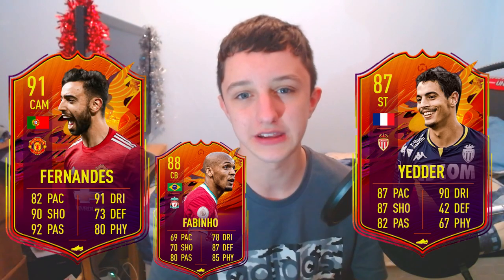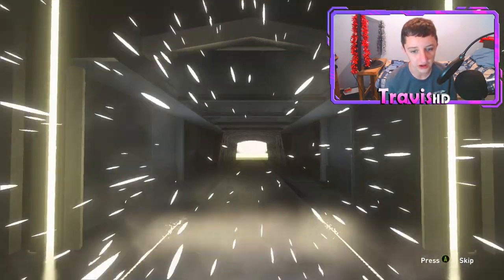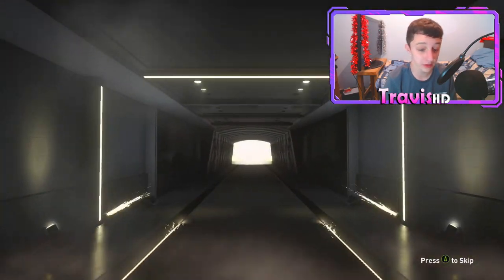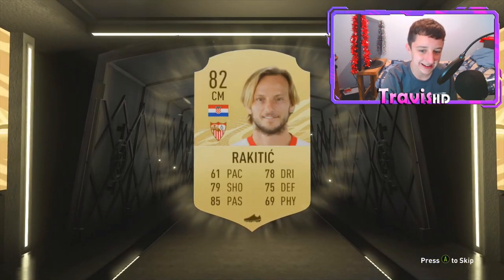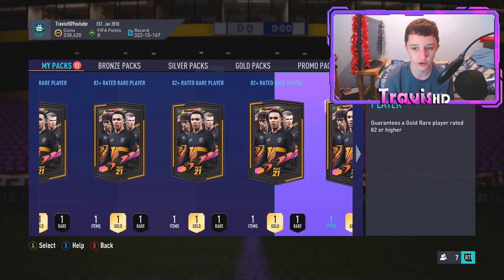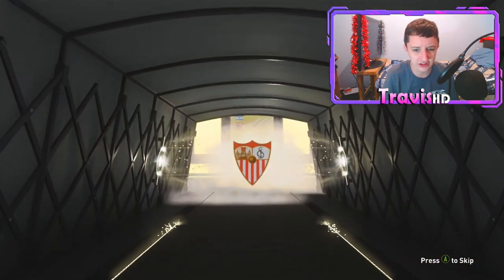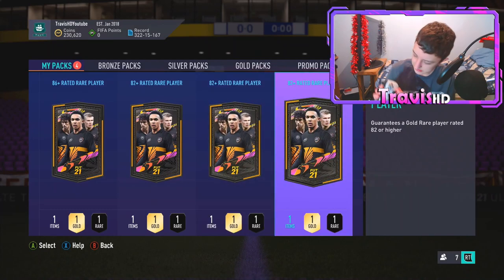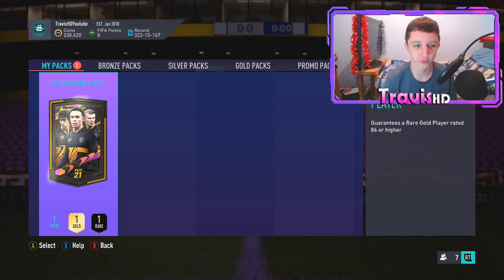What do you get from 25x 82+ upgrade packs... | FIFA 21 HEADLINERS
So lads today we opened 25 82+ upgrade packs during the HEADLINERS promo. We also have my 86+ guaranteed pack to open as well so lets hope todays fifa 21 headliners pack opening is gonna be sick...

-gloss coating
-fully customizable